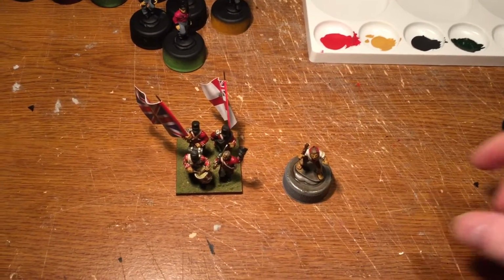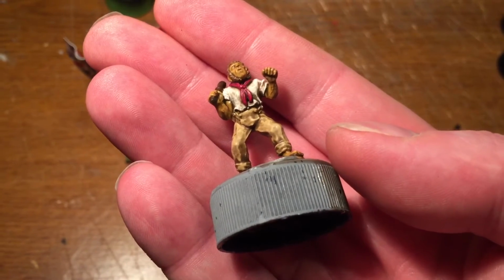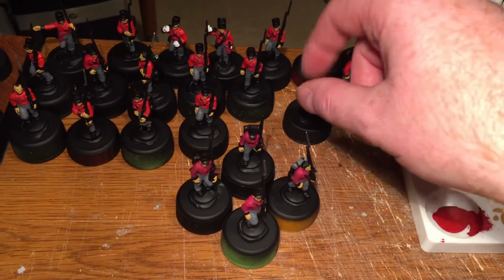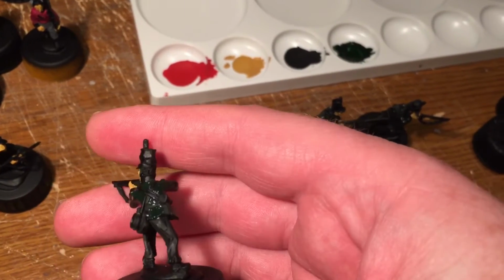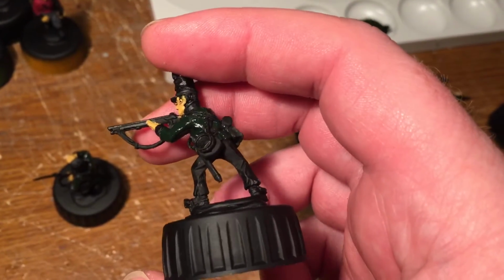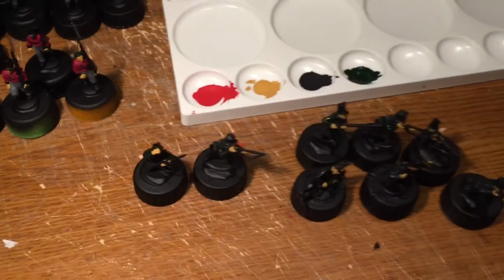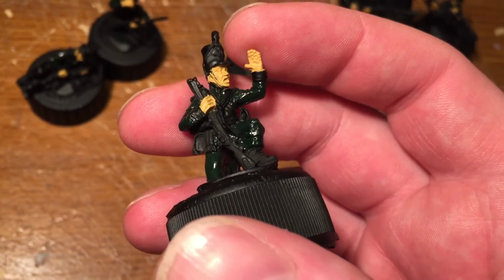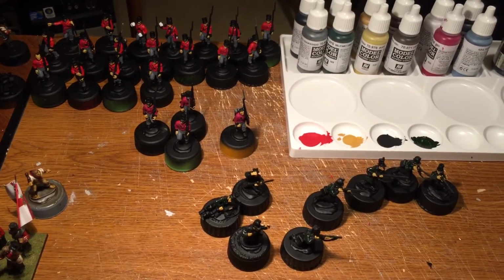Wednesday painting update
I have made a start on the 95th rifles... I can't face painting any more red jackets!!!